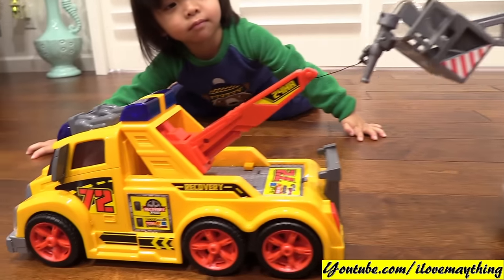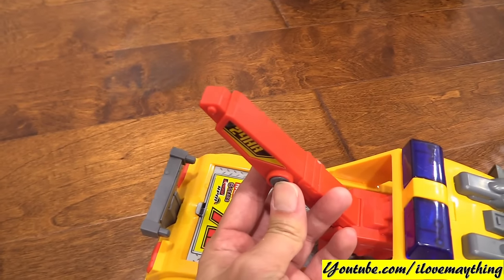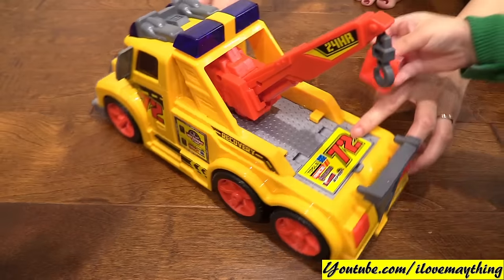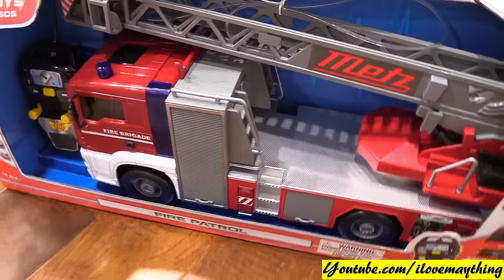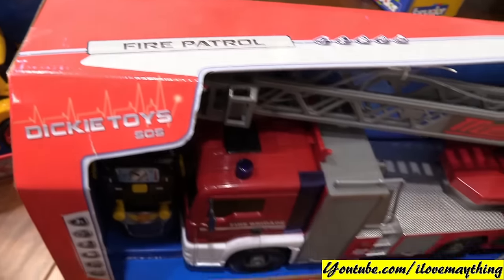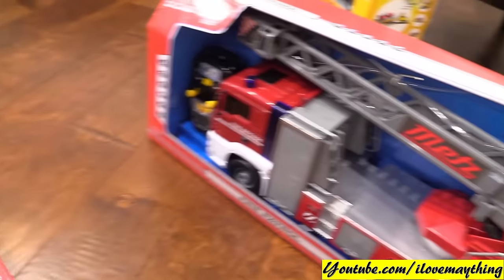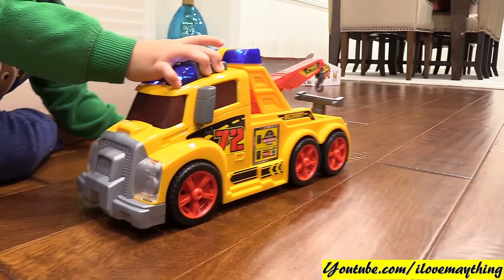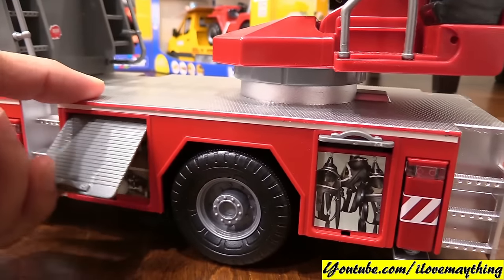Kids' TOY TRUCKS! RC Fire Truck that Shoots Water and a Tow Truck Unboxing & Playtime Fun